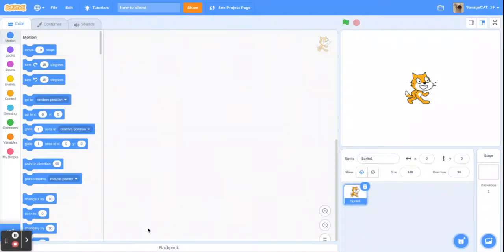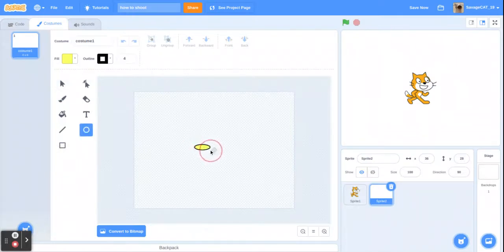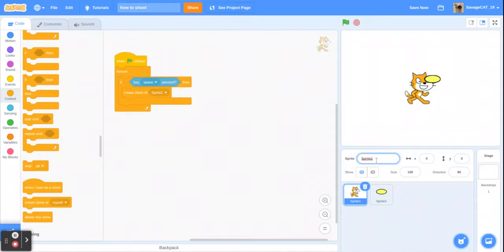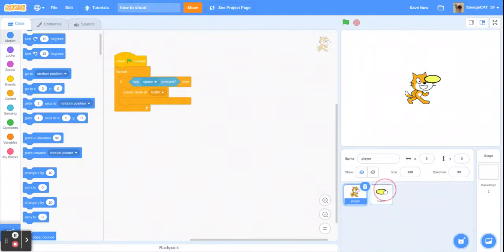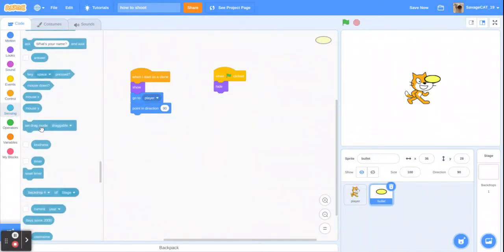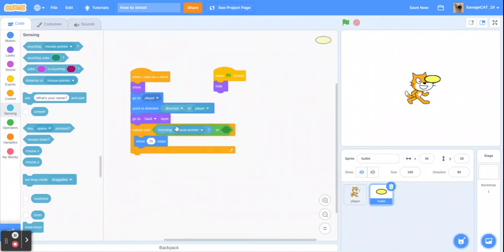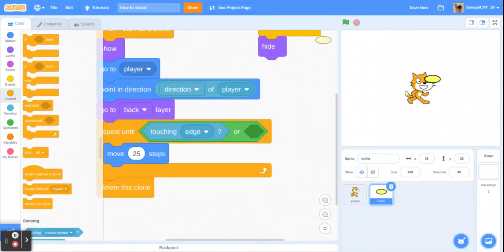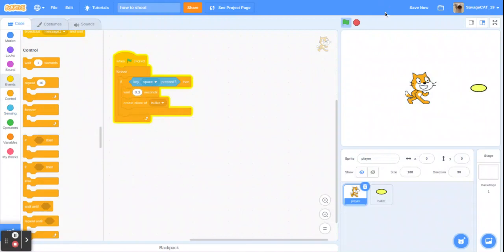How to make a sprite shoot on Scratch!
make sprite shoot